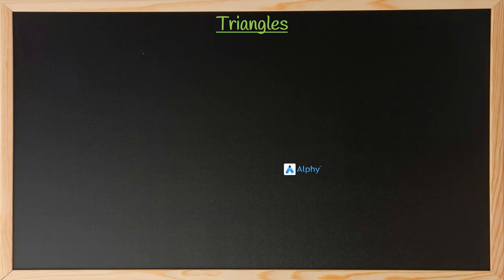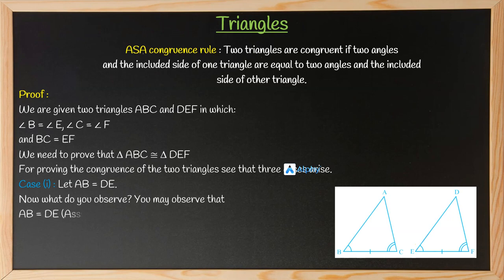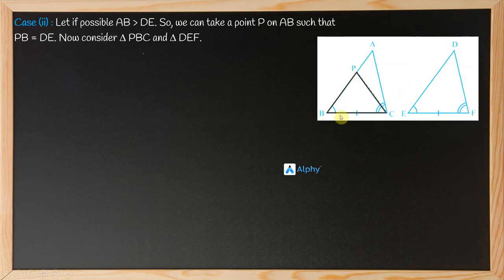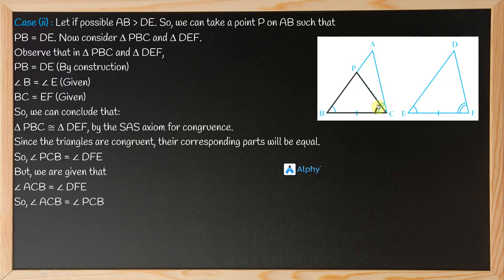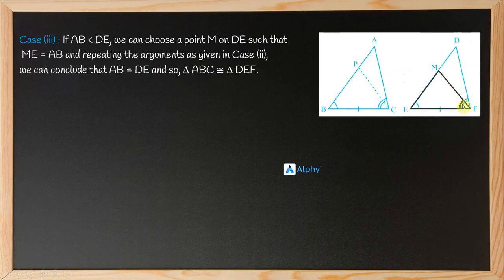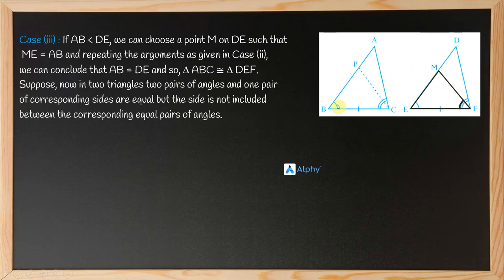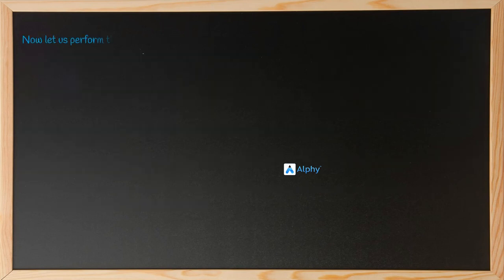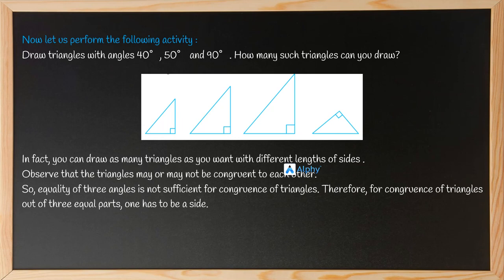Theorem | Triangles | 9th CBSE | ALPHY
"Theorem (ASA congruence rule) : Two triangles are congruent if two angles and the included side of one triangle are equal to two angles and the included side of other triangle.